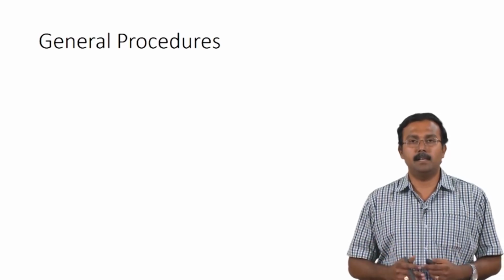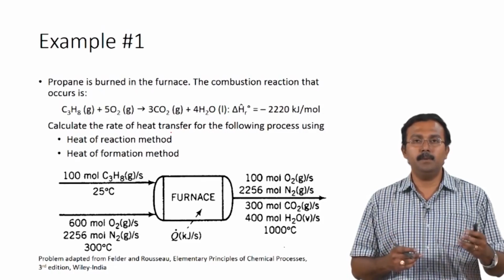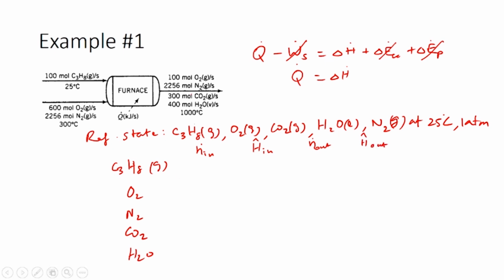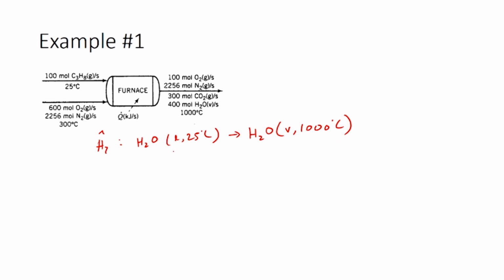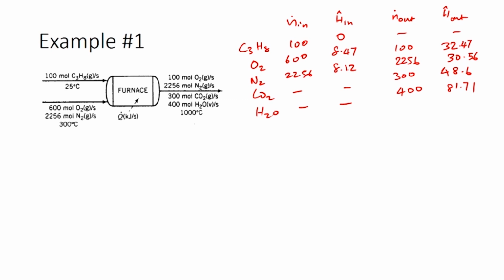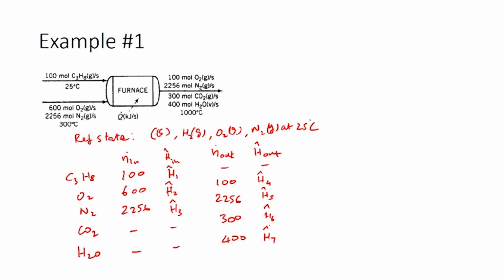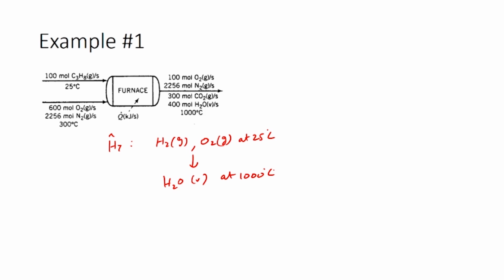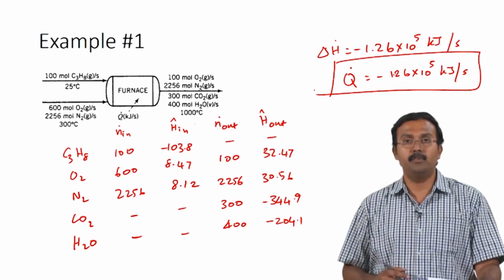Energy Balances on Reactive Processes - Part 1#swayamprabha